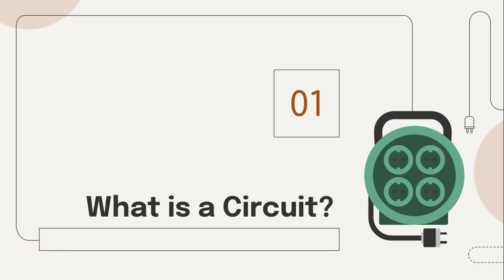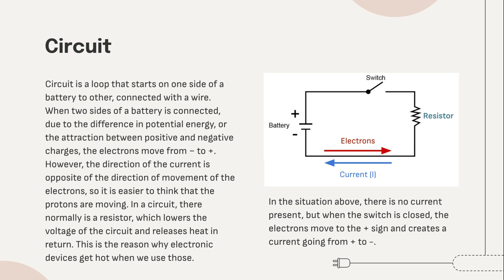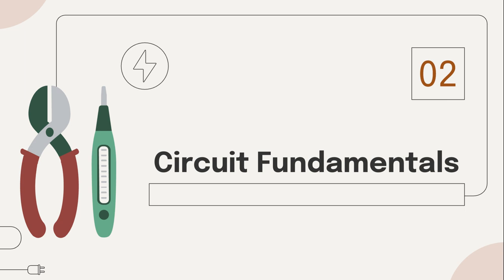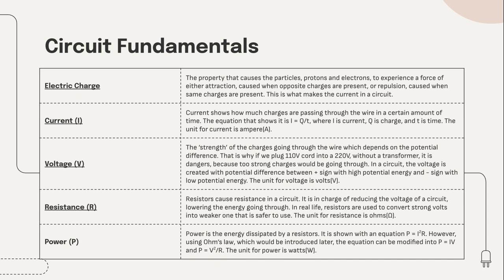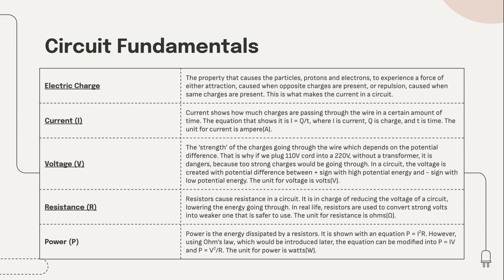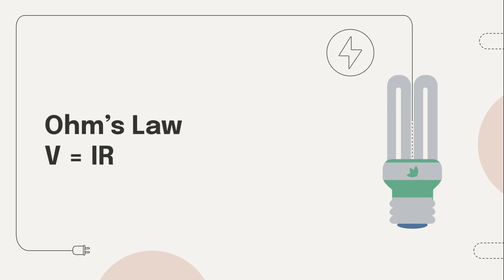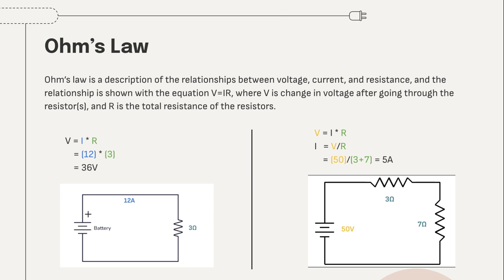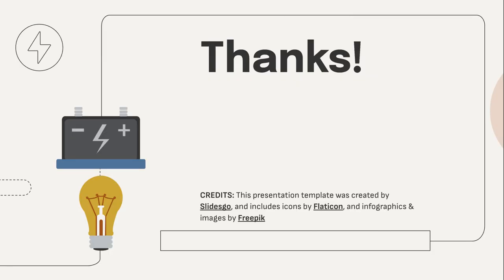[MICROBIAL FUEL CELL PROJECT] Basic Electricity Concepts (Physics Fundamentals) - H2O Science Club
In this video, we will explain the basic fundamental concepts in the study of electricity, which serves as the basis to understanding how the microbial fuel cell works.